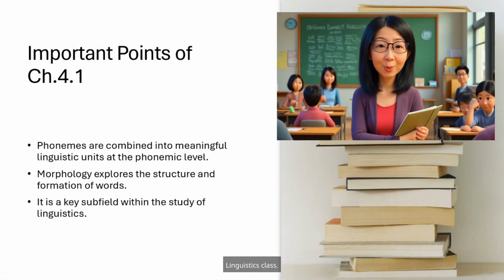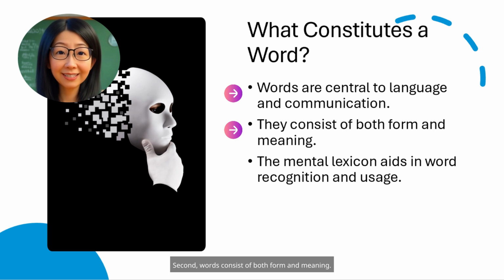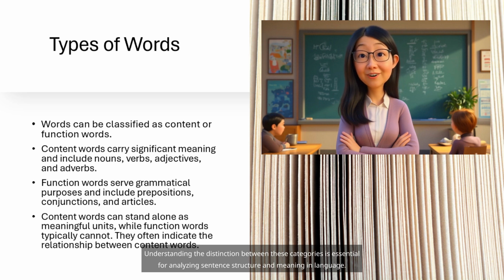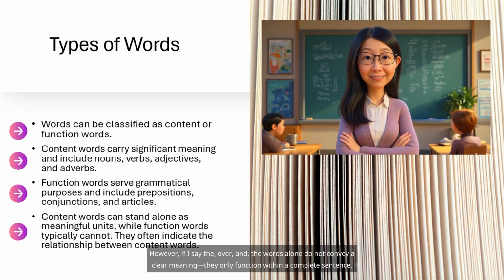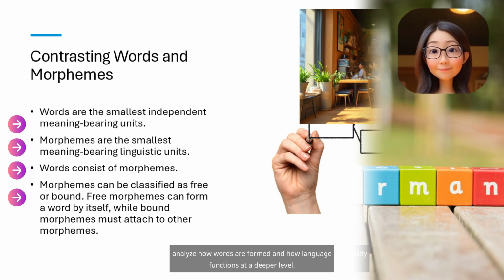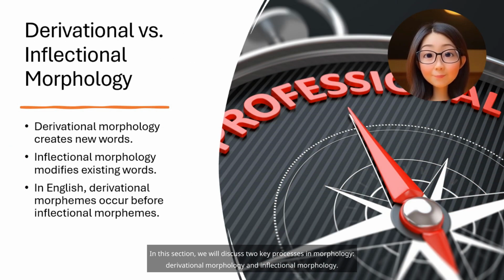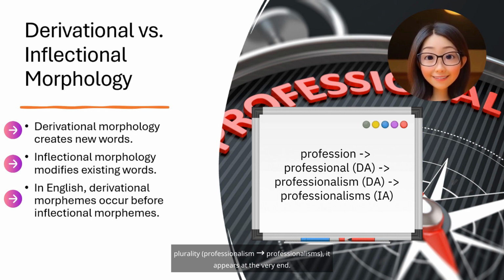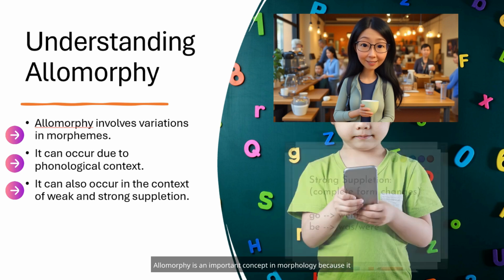【語言學概論】Summary of Morphology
簡單整理課本Language Files 13中章節4.1. Morphology中的基本概念。